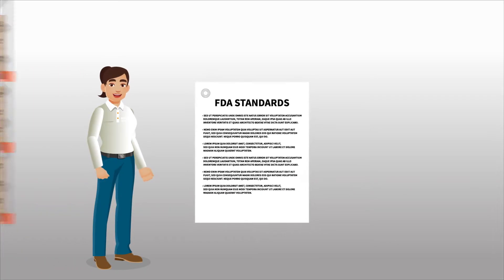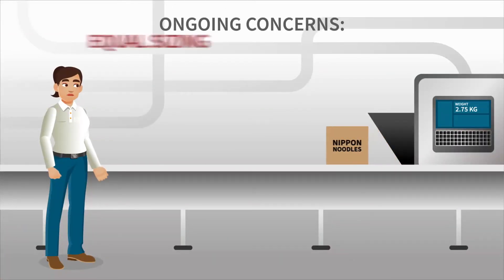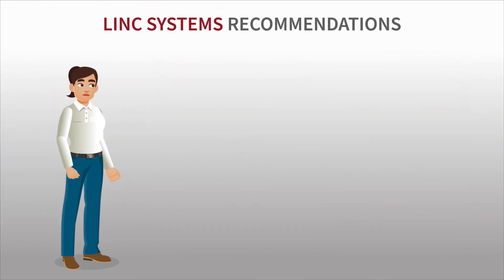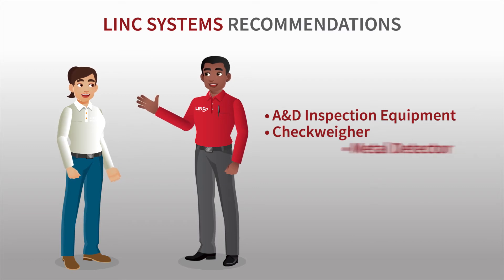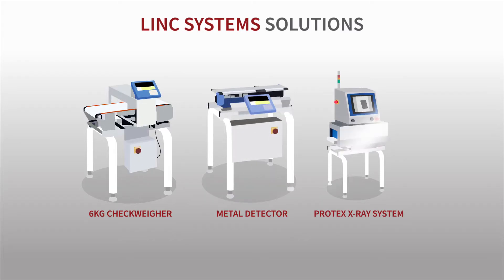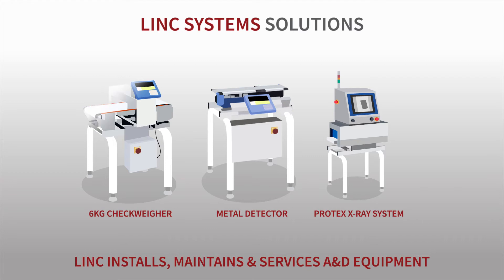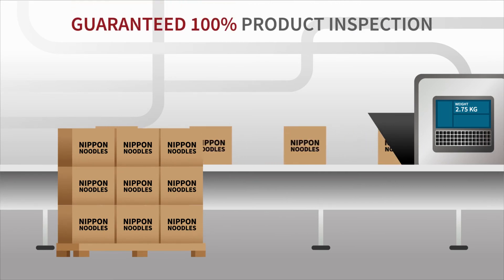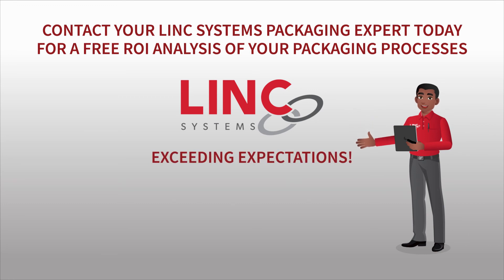LINC Systems A&D Checkweigher Solutions & More!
LINC Systems offers a variety of checkweighers for weighing your packaged products precisely and accurately. We carry a range of checkweighers to suit the needs of different industries, such as food and beverage, cosmetics, and pharmaceuticals. The right checkweighers can improve your efficiency and reduce costs.

We carry checkweighers from top-rated brands like A&D Weighing.